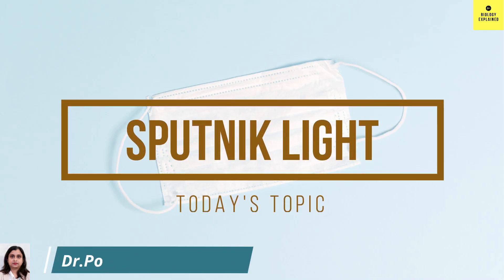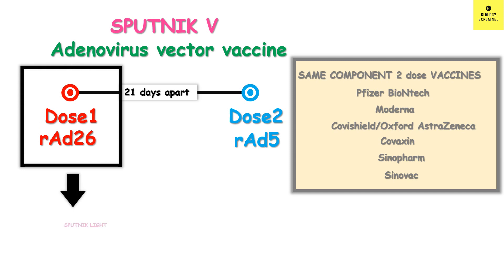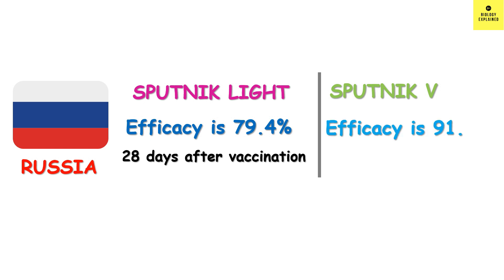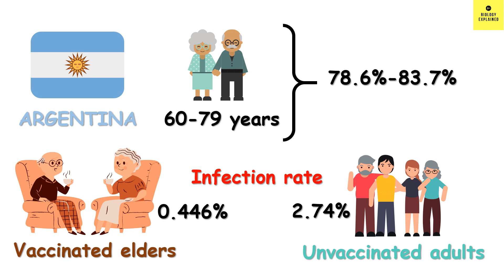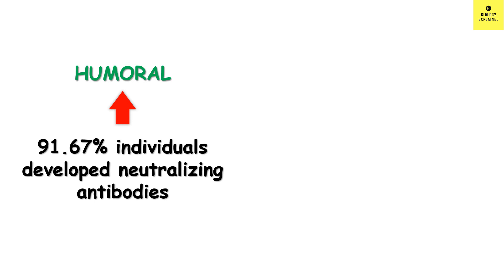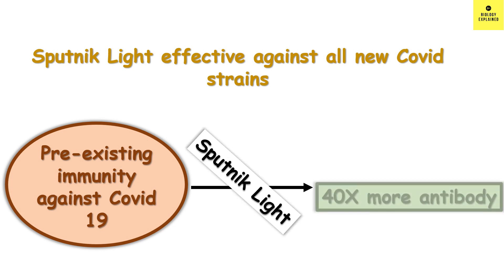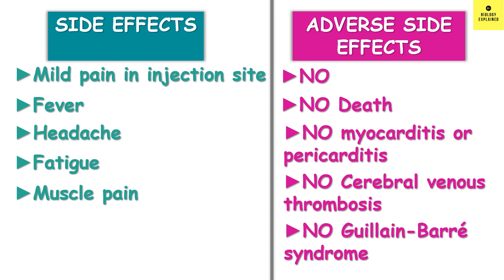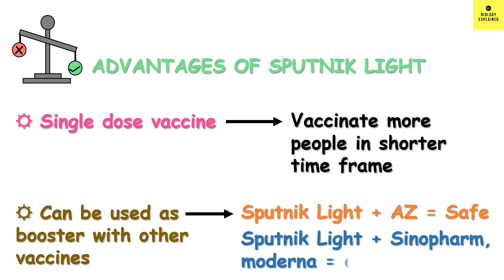Sputnik Light vaccine | Sputnik Light vs Sputnik V| Sputnik Light Efficacy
This video of BiologyExplained talks in details about Sputnik Light vaccine the Russian vaccine, which actually covers the latest news about Sputnik Light. It talks about the differences between sputnik light vs Sputnik V. Sputnik Light is one dose vaccine and Human Adenovirus vector 26 is used for this single dose vaccine. In comparison Sputnik V is 2 dose vaccine where the first dose is human adenovirus 26 and the second dose is human adenovirus 5. Thus, sputnik Light is the first dose of Sputnik V. Sputnik light has an efficacy of about 80% compared to about 92% in case of sputnik V. Real world data from Argentina shows that sputnik Light effectiveness among elderly population is 78.6% to 83.7%. Paraguay data demonstrated that sputnik Light has an effectiveness of 93.5%. according to the developers in Gamaleya, Sputnik Light is effective against all coronavirus variants. Sputnik Light side effects are mild like pain in the injection site, fever, headache, muscle ache. So serious adverse side effects were found. No death was found related to Sputnik Light vaccine. Sputnik Light is a single dose vaccine, so it can be used to larger people at short period of time and can be used as Sputnik Light boosters. Sputnik Light Mix with Oxford AstraZeneca vaccine is found to be safe and studies are ongoing on Sputnik Light mix and match with Moderna and Sinopharm. India has given approval to Sputnik Light.

Chapters:
00:00 Contents of the video
00:17 Sputnik V vs Sputnik Light
01:18 Efficacy of Sputnik Light
03:29 Effect of Sputnik Light on Covid 19 variants
04:06 Side effects of Sputnik Light
04:59 Advantages of Sputnik Light